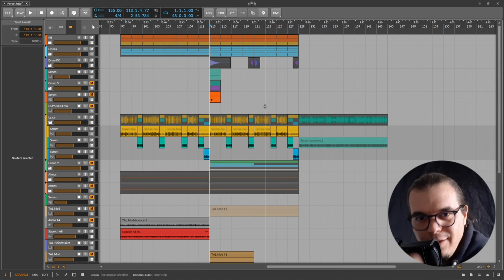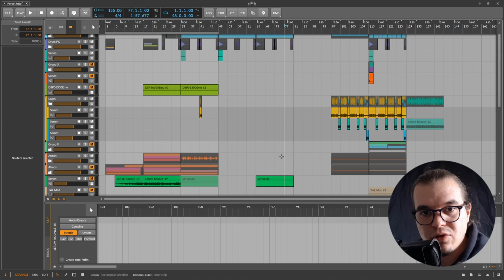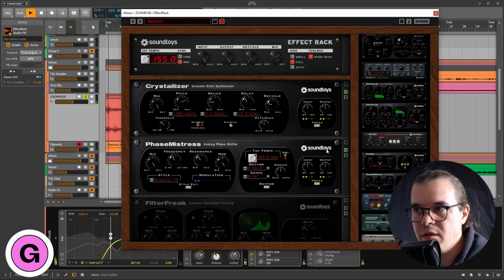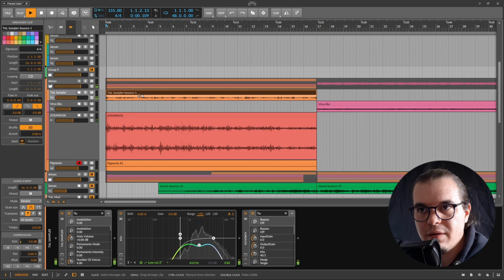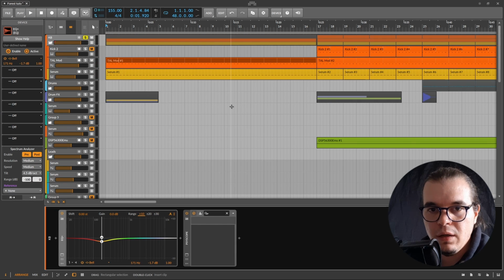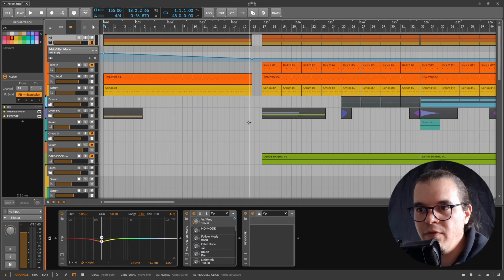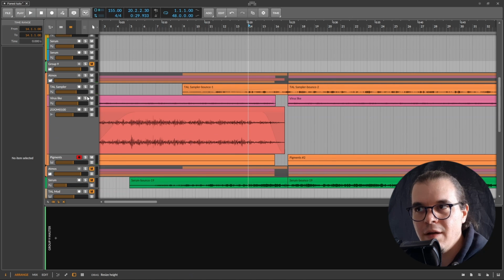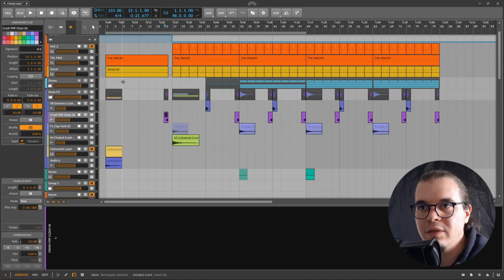Forest / night psy intro 🤯 | Psytrance arrangement & sequencing secrets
Hello internet, did you know that an intro can be nailed with only 3 steps ? let me show you how 😉

Timetable :

00:00 Intro
00:59 The project
01:59 Step 01
07:57 Step 02
12:40 Step 03 & Outro